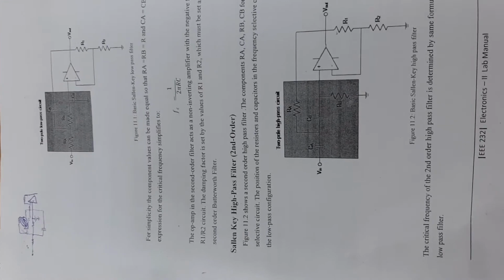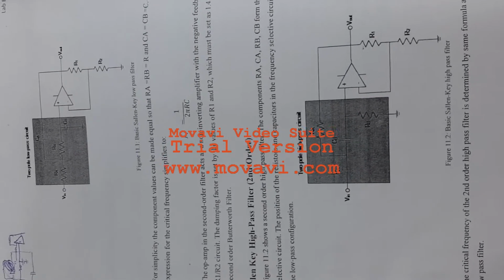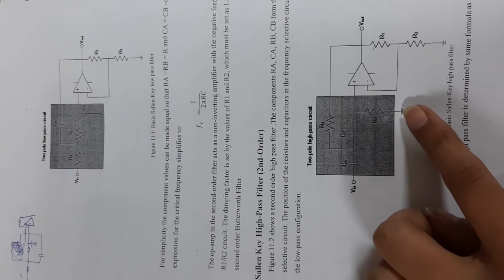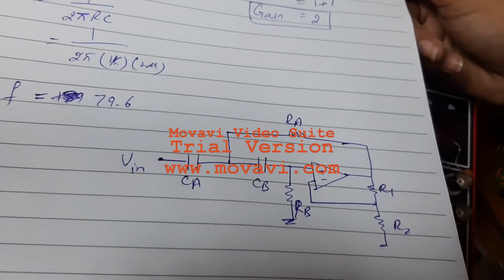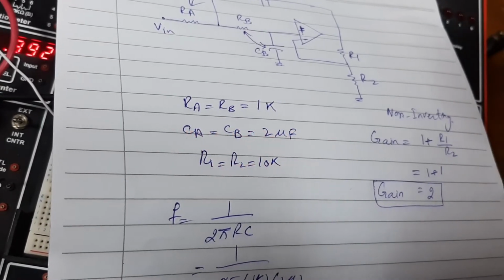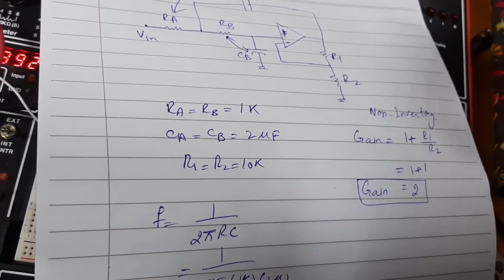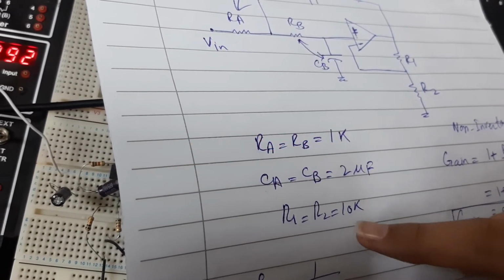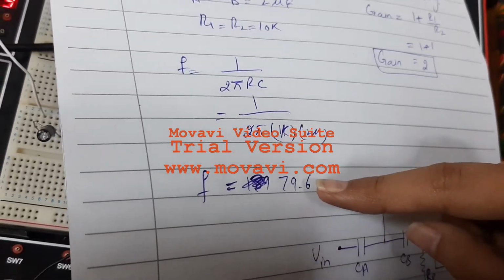Higher Order Active Filter